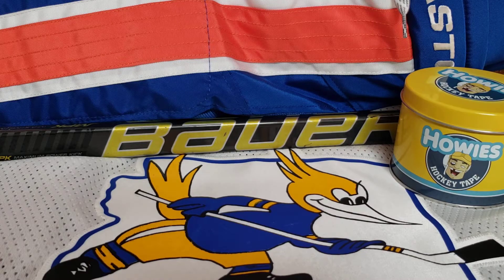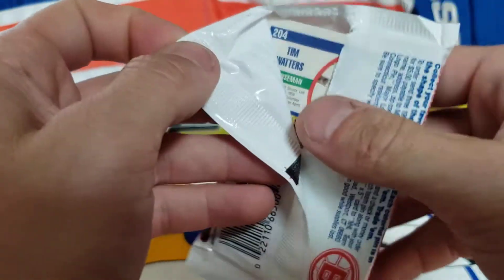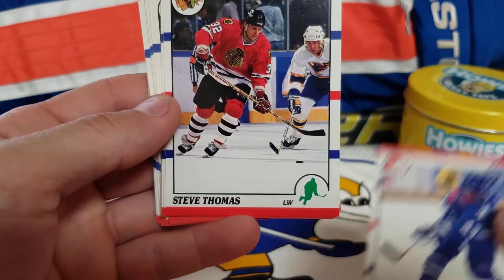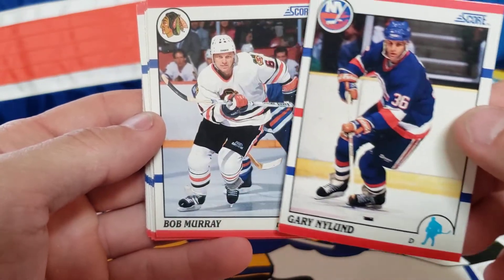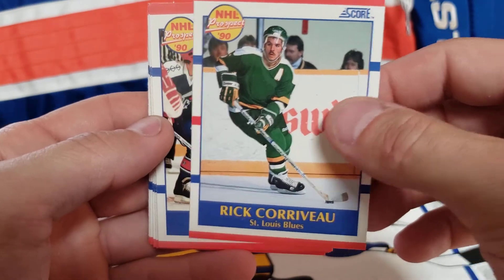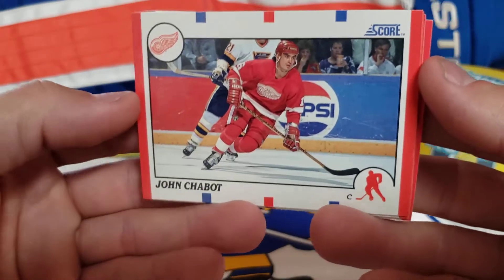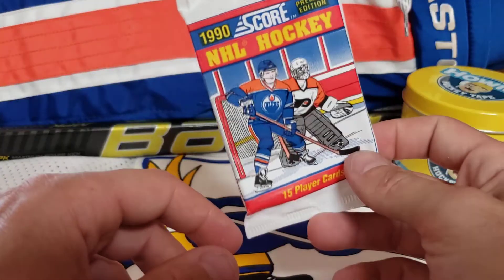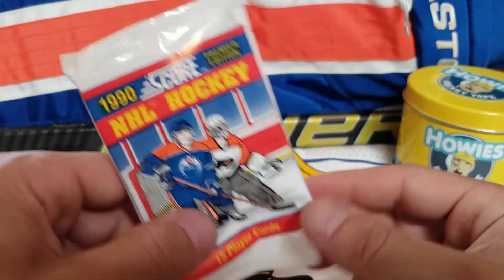1990 Score NHL Hockey Cards Premier Edition Vintage Unwrapping. Episode 17